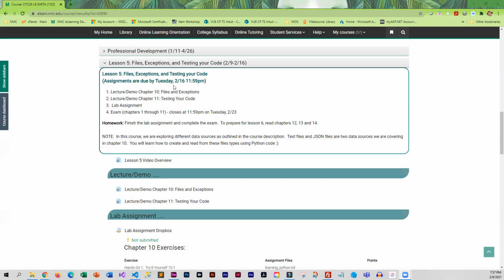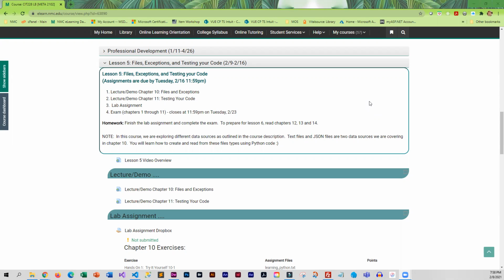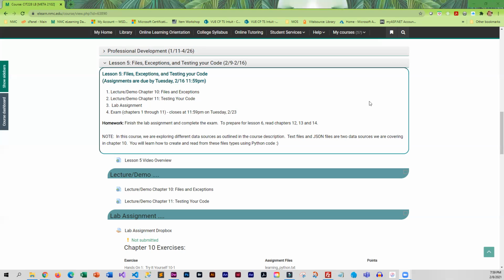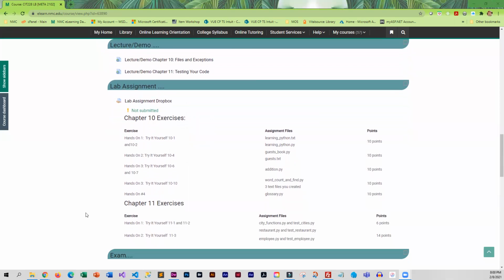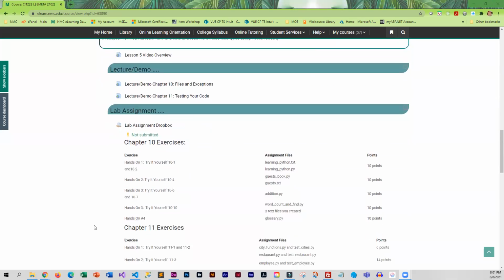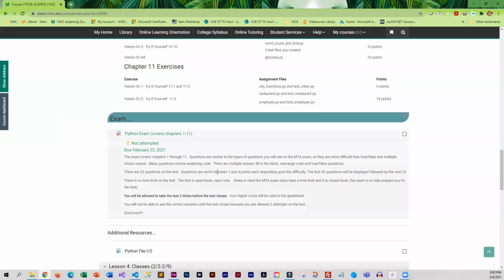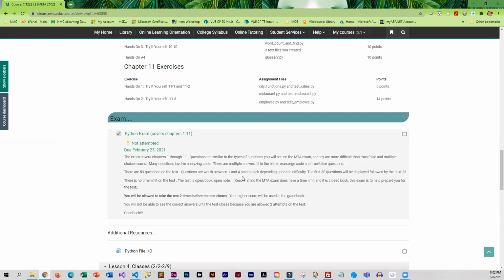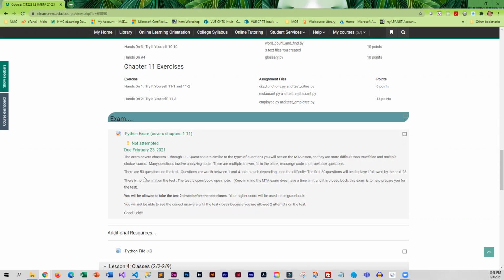CIT228 Lesson5 Overview